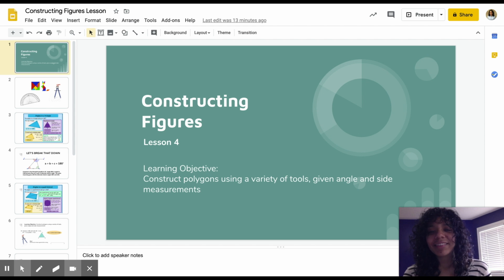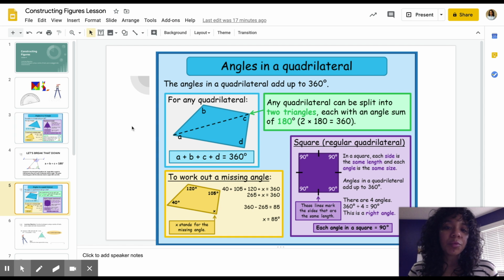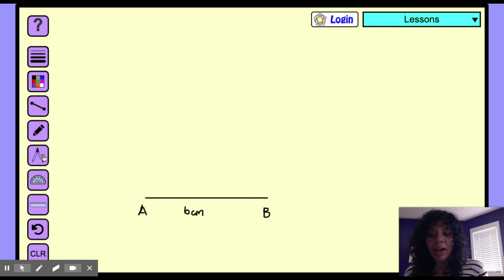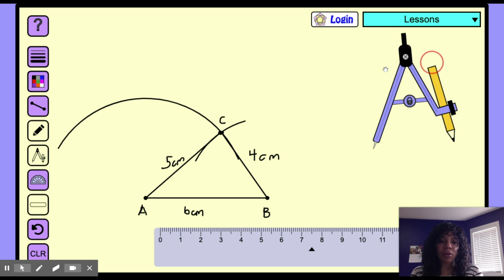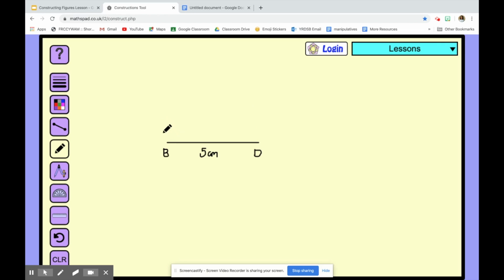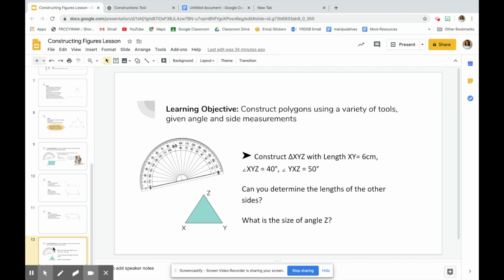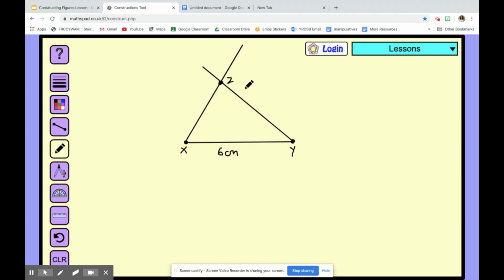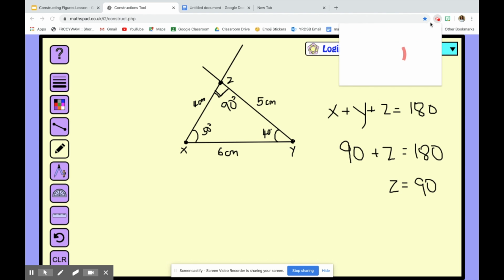Constructing Figures Lesson 4